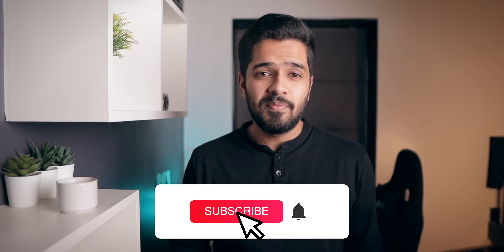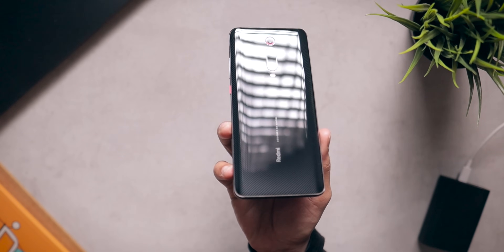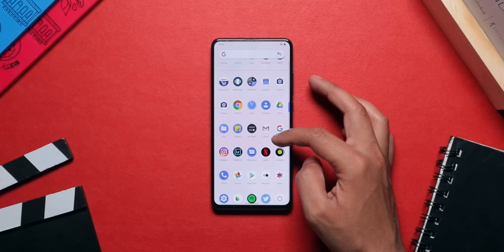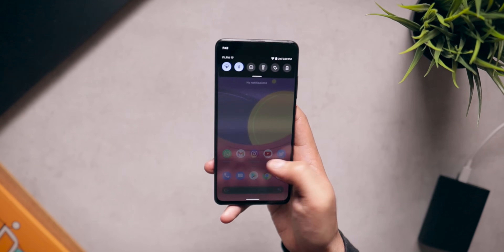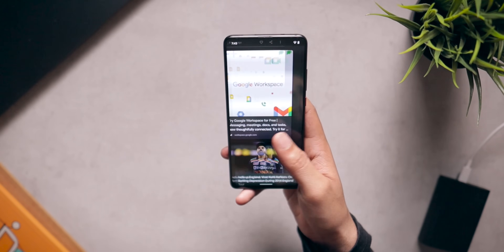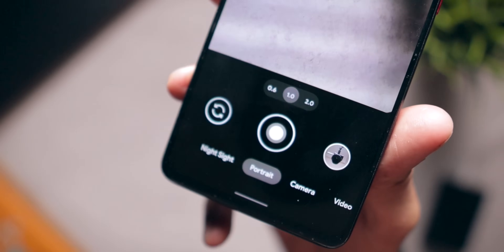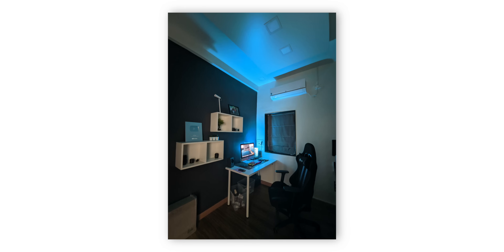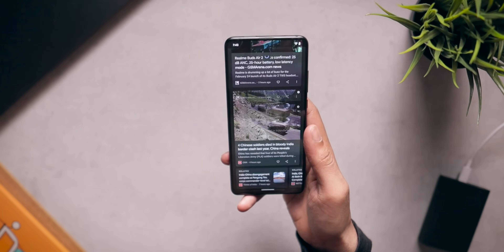Redmi K20 Pro Pixel Experience (Android 11) + GCam 8.1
Redmi K20 Pro is one of the best phones out there when it comes to custom ROMs. There are tons of custom ROMs available for the Redmi K20 pro and today we are taking a brief look at Pixel Experience ROM based on Android 11. Pixel Experience is an amazing, minimal and smooth ROM for K20 Pro. We will also have a look at Google Camera 8.1 for Redmi K20 Pro in this video.